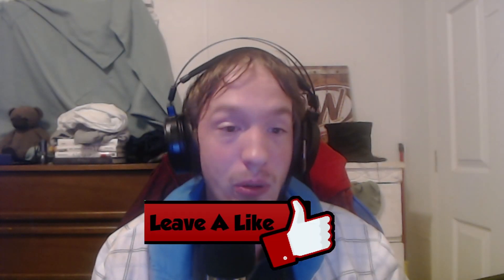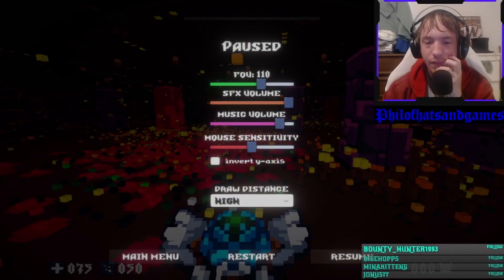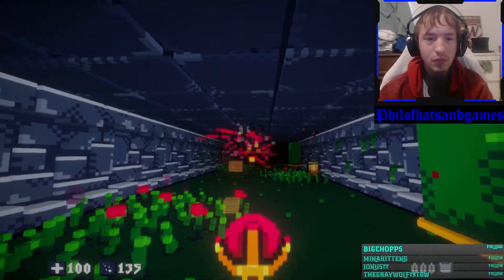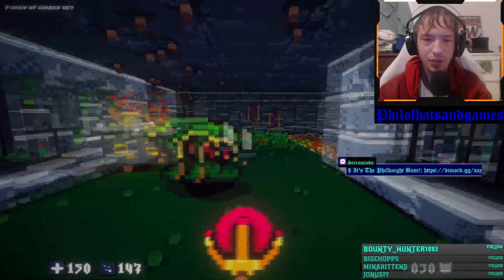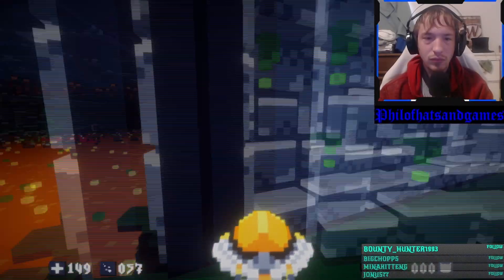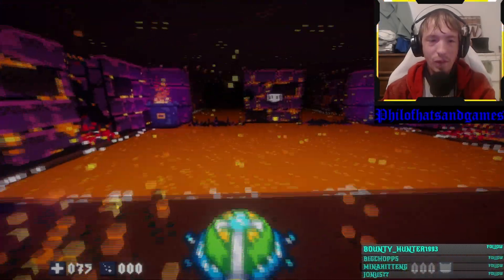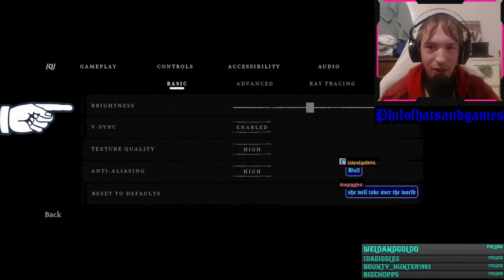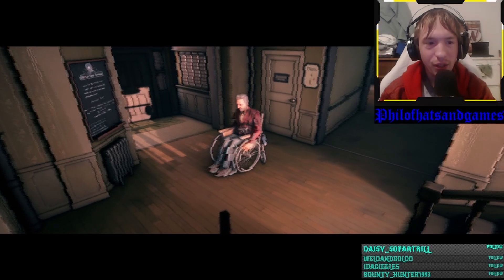Arkos And Conway Disappearance At Dahlia View Game Review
What? A double feature review? Yes. I am a madlad. You are welcome.